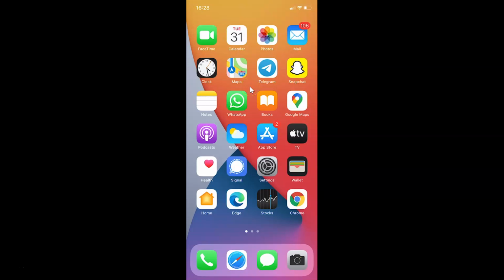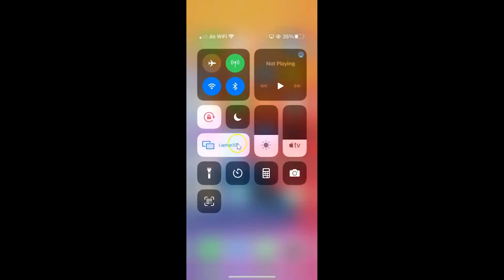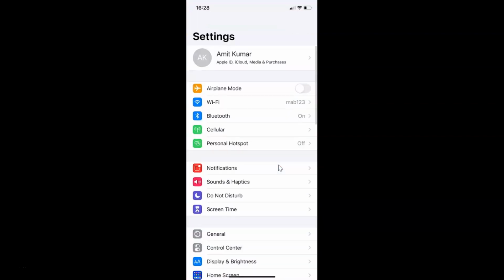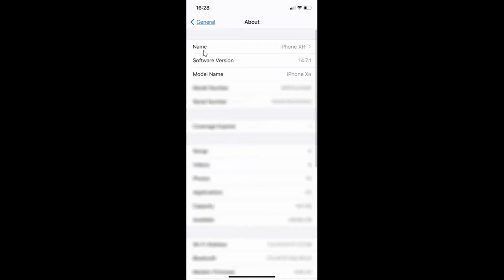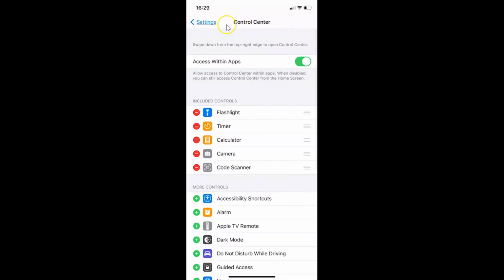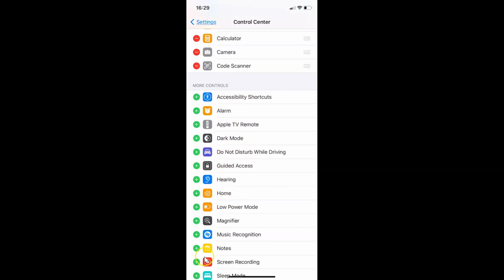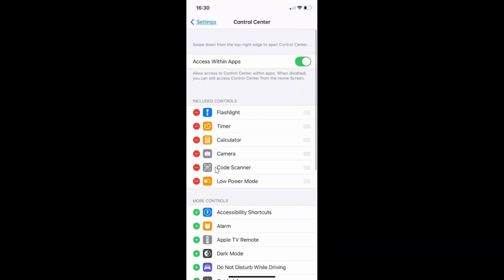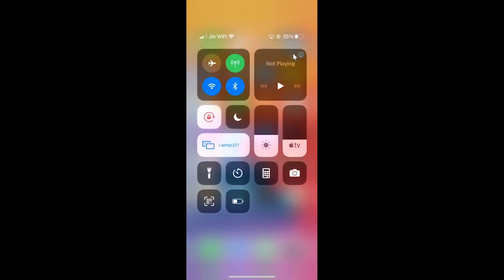How to Add Low Power Mode to Control Center on your iPhone (iOS 14.7.1)?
Hi guys, In this Video, I will show you "How to Add Low Power Mode to Control Center on your iPhone (iOS 14.7.1)." Please Like and Subscribe to my channel and press the bell icon to get notifications of new videos.